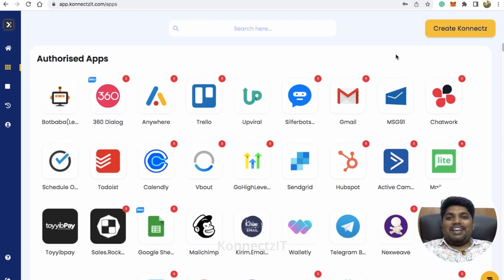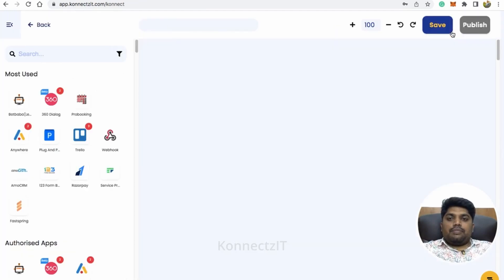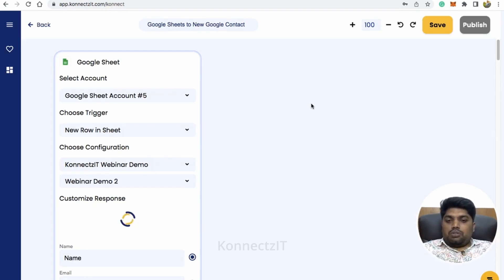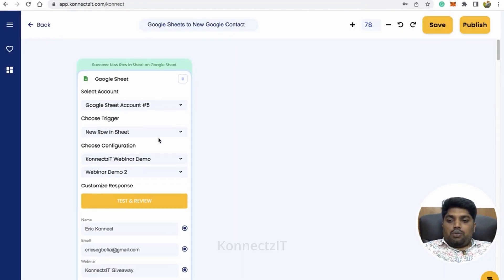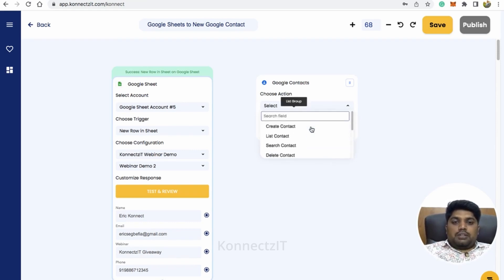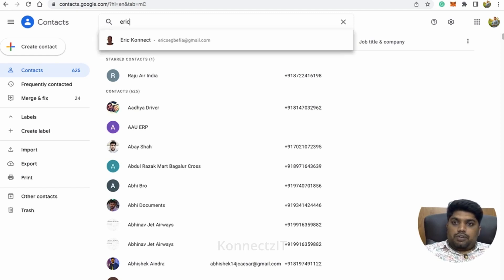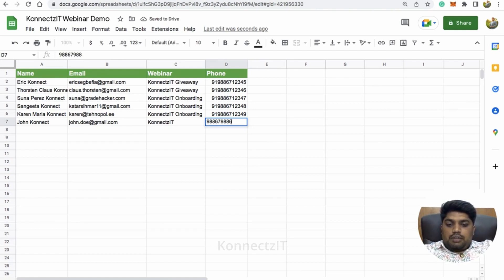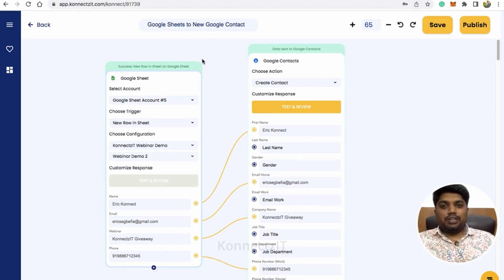Add Bulk Contacts to Google Contacts from Google Sheet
Are you Struggling to Add Bulk Contacts in Google Contacts?
Then This Tutorial is for You.
This Tutorial Explains How You can Add Bulk Contacts in Google Contacts from Google Sheet.
Pretty easy Automation Stuff.

• Insightful dashboard,
• Konnectz management,
• Task history,
• Multi-lingual support